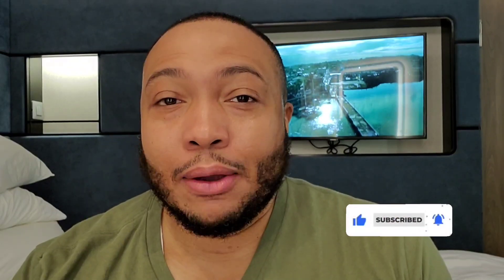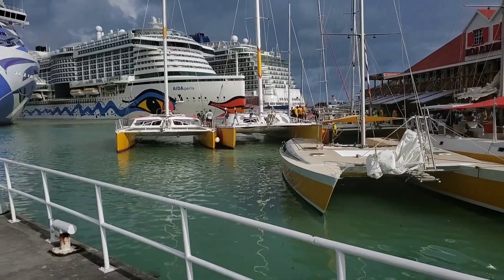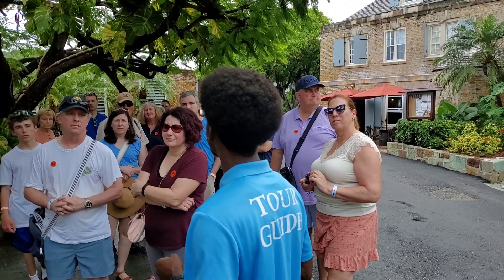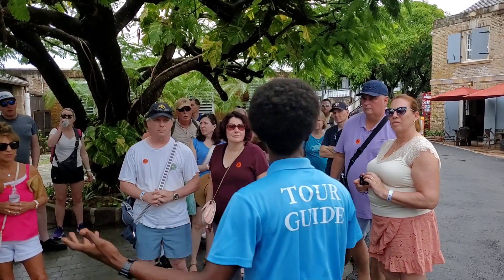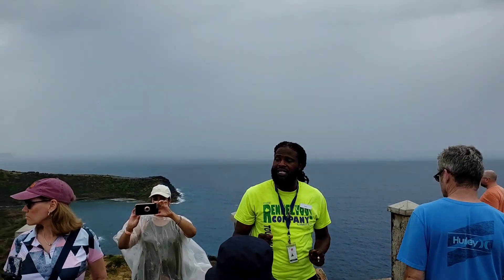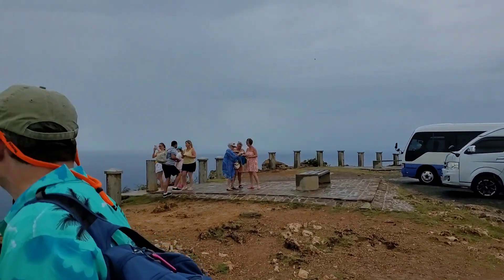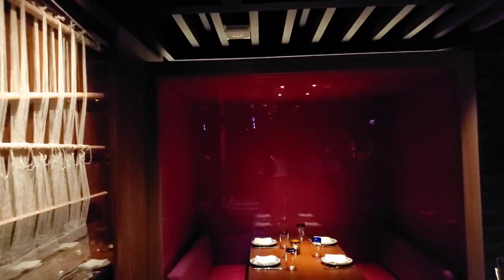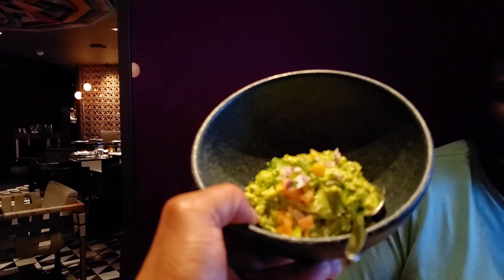ANTIGUA IN A DAY - Norwegian Viva, Nelson's Dockyard, Los Lobos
Norwegian Viva Day 3, Antigua, Sailing from Puerto Rico on March 24, 2023